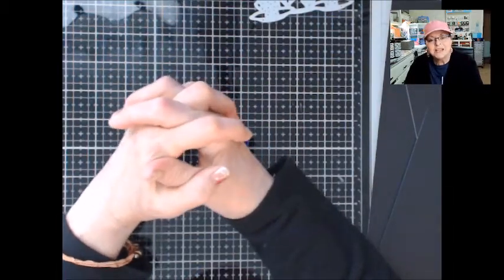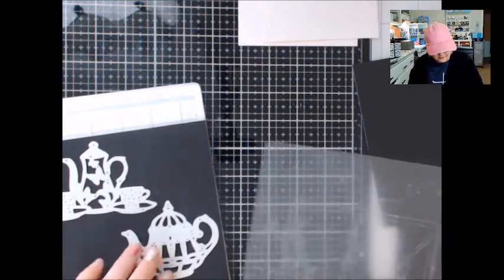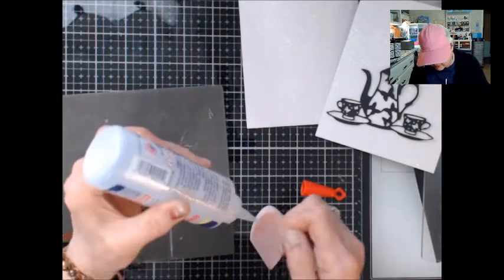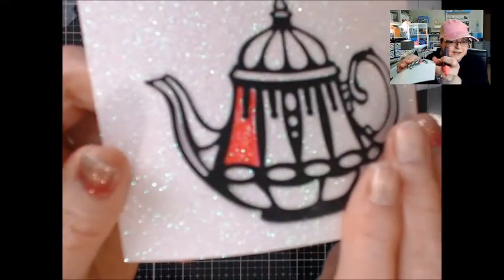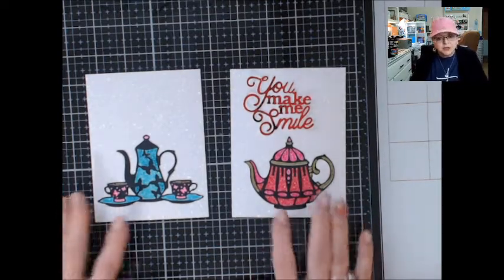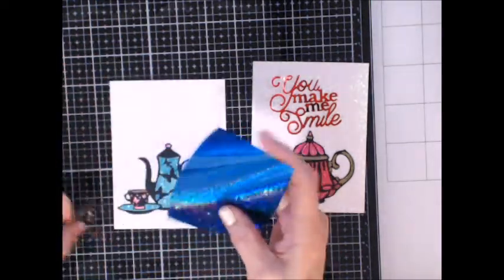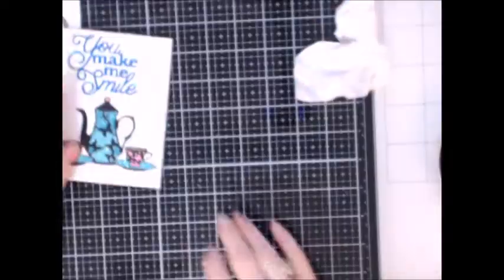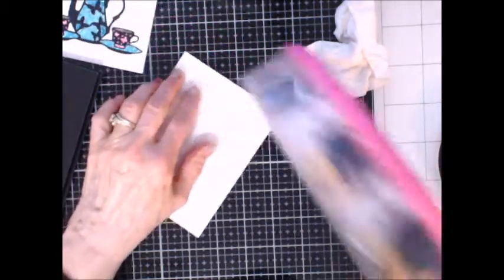Beebeecraft - Teapot Cards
Would you like to receive free product? Beebeecraft has a YouTube program where you can get free product by promoting their product through videos! If you have 100 or more subscribers, you can contact them at this link:

Janie the Craft Princess